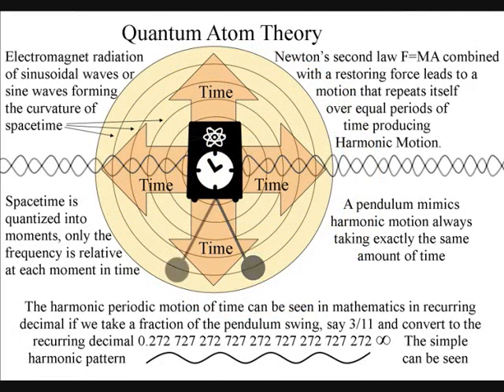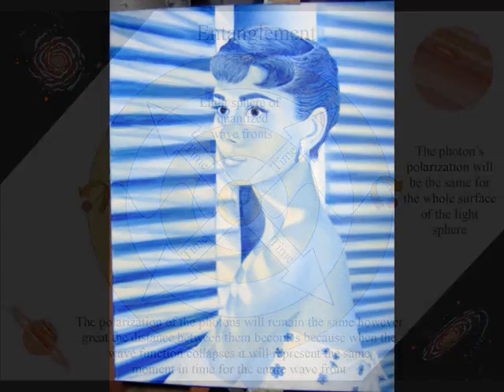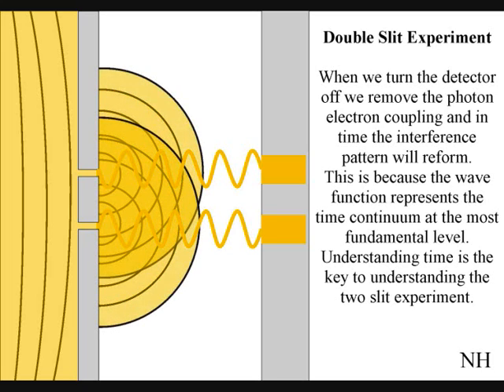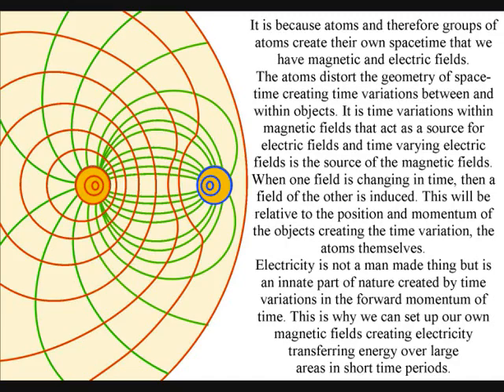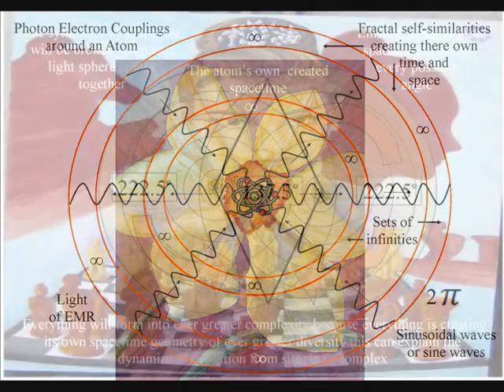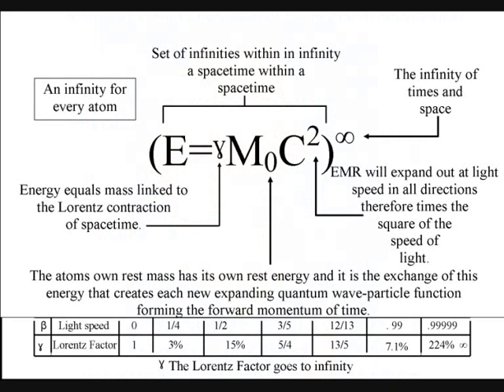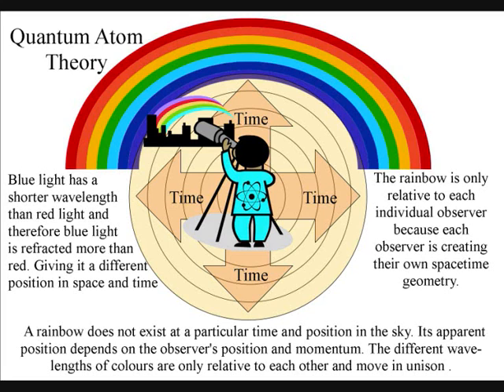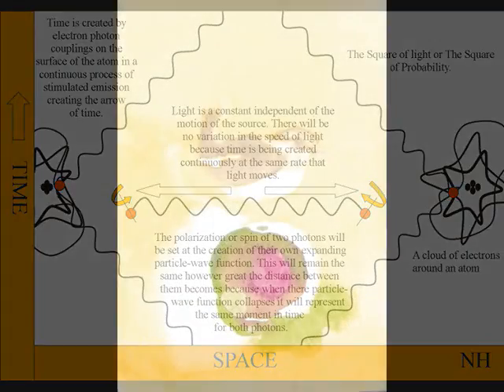Time dilation in Quantum Mechanics an artist interpretation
This is only an artist view of Quantum Mechanics and time dilation and is only a theory. But I believe the paradoxes of quantum mechanics will not make sense until we have an understanding of time. In Quantum Atom Theory time has geometry and symmetry that can explain entanglement and non-locality. This symmetry can be seen not just in mathematics but also in the beauty of Nature throughout the visual Universe.

The forward momentum of electromagnetic radiation forms Einsteins curvature of spacetime and form part of the dynamically evolving geometry of time. Because it is impossible to achieve absolute zero all atoms radiate EMR continuously and it is this emission and absorption of EMR that creates the forward momentum of time at the most fundamental level.

Because light is EMR in the visible spectrum this process is visible to us in the Two Slit Experiment and this video explains the paradoxes of this experiment.

Time is only relative to the wave length of the object creating the spacetime. Once again this can be seen because light of different wavelengths have different colours.

This theory fits in with Einsteins theories on relativity because the individual atoms create their own spacetime geometry relative to their position and momentum therefore there is no universal time.